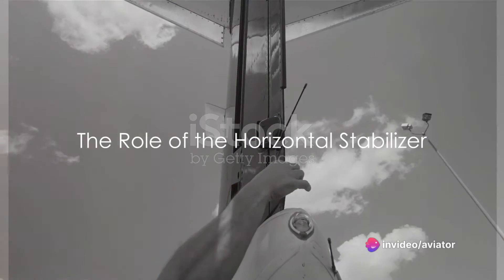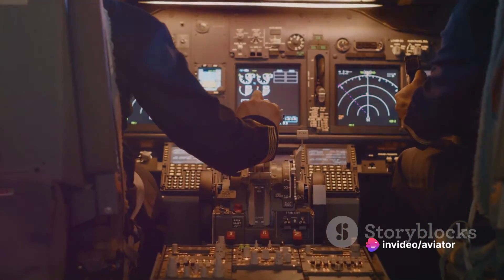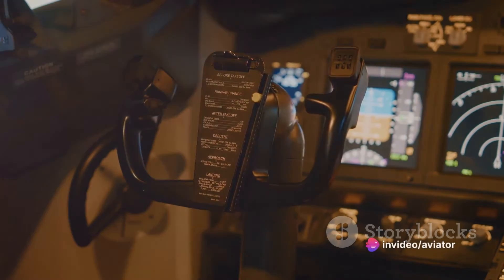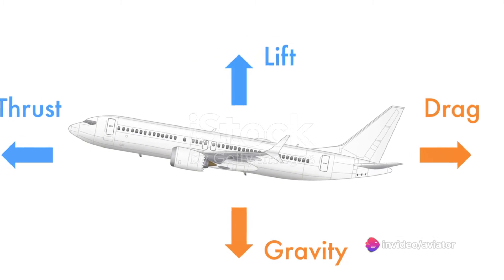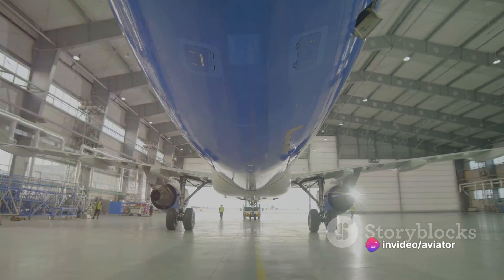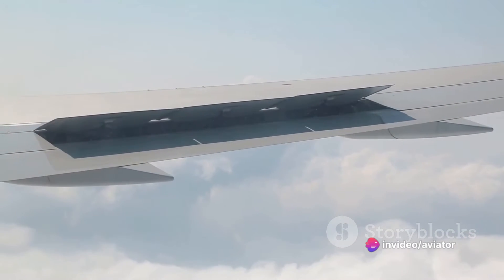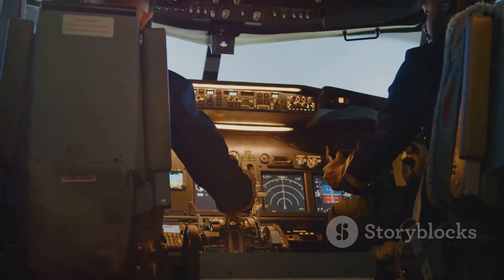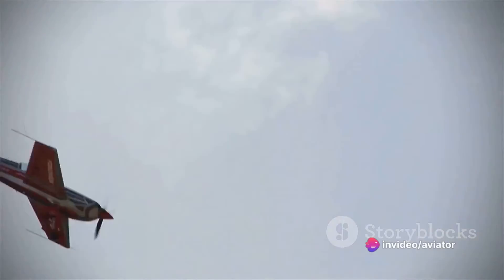The Art of Balance | Unraveling the Horizontal Stabilizer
In this video, we will delve into the crucial role of the horizontal stabilizer in aircraft and how it ensures longitudinal balance and stability during flight. From its design to functionality, we'll explore why this component is vital for the safety and efficiency of an aircraft. Whether you're an aviation enthusiast or curious learner, this deep dive into the horizontal stabilizer will provide valuable insights into the world of aviation.

OUTLINE:

00:00:00 The Role of the Horizontal Stabilizer
00:02:09 Understanding Longitudinal Stability and Control
00:05:06 Transonic Flight and the Horizontal Stabilizer
00:07:14 Recap and Conclusion